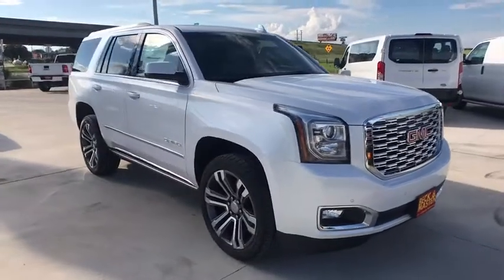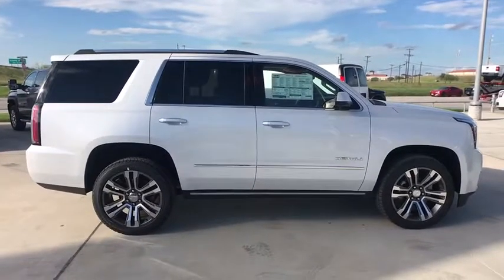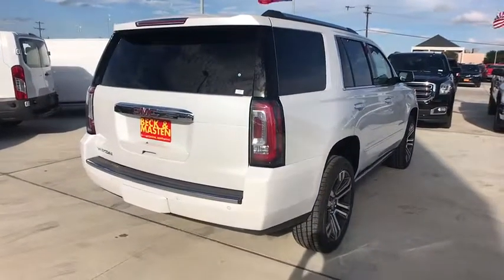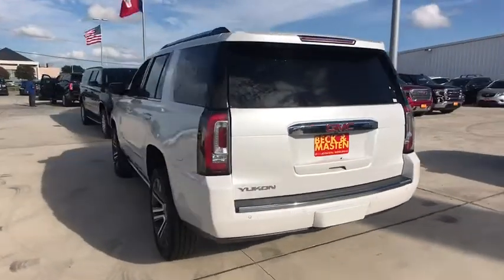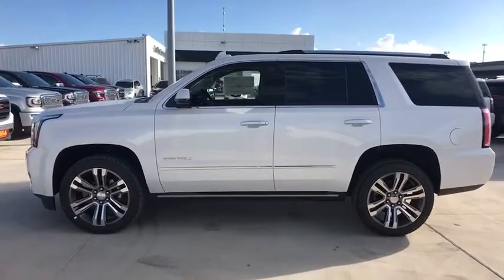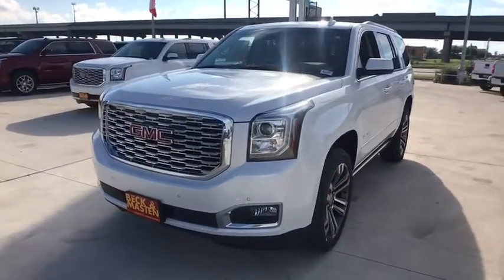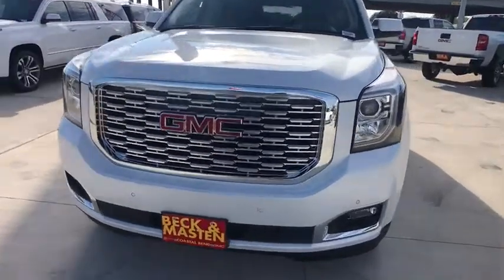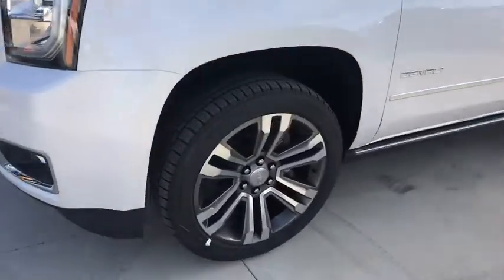2019 GMC Yukon Corpus Christi, Kingsville, Alice, San Antonio, Robstown, TX R121203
White Frost Tricoat New 2019 GMC Yukon available in Robstown, Texas at Beck & Masten GMC Buick Coastal Bend. Servicing the Corpus Christi, Kingsville, Alice, San Antonio, TX area.

White Frost 2019 GMC Yukon Denali RWD 10-Speed Automatic EcoTec3 6.2L V8 Price includes: $1,500 - GM Competitive Lease Private Offer. Exp. 10/01/2018
ADAPTIVE CRUISE CONTROL - ADVANCED  with Forward Automatic Braking  radar based system automatically adjusts speed to maintain preset following gap,OPEN ROAD PACKAGE  includes additional 9 months of SiriusXM Radio and NavTraffic service  (CF5) power sunroof  (U42) rear seat entertainment system and on SLT (IO6) Audio system with navigation,ENTERTAINMENT SYSTEM  REAR SEAT BLU-RAY/DVD  with remote control  overhead display  Wi-Fi wireless projection capability  two 2-channel wireless digital headphones  auxiliary HDMI/MHL audio/video input and 2 USB ports,COCOA/DARK ATMOSPHERE  PERFORATED LEATHER-APPOINTED SEAT TRIM  (Interior color has lighter/darker two-tone effect.),BRAKES  4-WHEEL ANTILOCK  4-WHEEL DISC  VAC POWER WITH BRAKE ASSIST,REAR AXLE  3.23,SENSOR  VEHICLE INCLINATION  will detect vehicle being towed or jacked up,SENSOR  VEHICLE INTERIOR MOVEMENT  will detect movement within the cabin of the vehicle,DENALI PREFERRED EQUIPMENT GROUP  Includes Standard Equipment,AUDIO SYSTEM  8 DIAGONAL COLOR TOUCH SCREEN NAVIGATION WITH GMC INFOTAINMENT SYSTEM  AM/FM/SiriusXM stereo with seek-and-scan and digital clock  includes Bluetooth streaming audio for music and select phones; voice-activated technology for radio and phone; and Shop. Featuring Apple CarPlay and Android Auto capability for compatible phone; 5 USB ports and 1 auxiliary jack (STD),DENALI ULTIMATE PACKAGE  includes (PCJ) Open Road Package contents: additional 9 months of SiriusXM Radio and NavTraffic service  (CF5) power sunroof  (U42) rear seat entertainment system  (UTT) Enhanced Security Package contents: (UTR) self-powered horn  (UTV) interior movement and (UTU) vehicle inclination sensors  (BRS) power-retractable assist steps  (Y66) Adaptive Cruise Control - Advanced with (UGN) Forward Automatic Braking and (JB1) 4-wheel antilock  4-wheel disc brakes  and (SII) 22 bright aluminum wheels with Midnight Silver premium paint,ENGINE  6.2L ECOTEC3 V8  with Active Fuel Management  Direct Injection and Variable Valve Timing  includes aluminum block construction (420 hp [313 kW] @ 5600 rpm  460 lb-ft of torque [624 N-m] @ 4100 rpm) (STD),SEATS  SECOND ROW BUCKET  POWER RELEASE  (STD),TIRES  P285/45R22  ALL SEASON  BLACKWALL,WHITE FROST TRICOAT,TRANSMISSION  10-SPEED AUTOMATIC  electronically controlled with overdrive  tow/haul mode and tap up/tap down shifting (STD),SUNROOF  POWER  TILT-SLIDING  with express-open and close and wind deflector,WHEELS  22 X 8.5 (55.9 CM X 21.6 CM) BRIGHT ALUMINUM  with Midnight Silver premium paint,THEFT-DETERRENT ALARM SYSTEM  content theft alarm  self-powered horn,SEATS  FRONT BUCKET WITH PERFORATED LEATHER-APPOINTED  heated and ventilated seat cushions  12-way power driver and passenger seat includes 6-way power cushions  driver seat 2-position memory  4-way power lumbar control and power recline (STD),FORWARD AUTOMATIC BRAKING,ASSIST STEPS  POWER-RETRACTABLE  with bright accent strip and perimeter lighting,ENHANCED SECURITY PACKAGE  body security content  includes (UTR) self-powered horn  (UTV) interior movement and (UTU) vehicle inclination sensors  door and liftgate lock shields and glass break sensors in rear quarter glass and liftgate window  removes sunglass holder and conversation mirror from overhead console,LICENSE PLATE FRONT MOUNTING PACKAGE,Mirror Memory,Adjustable Pedals,Seat Memory,Lane Departure Warning,Lane Keeping Assist,Active Suspension,Keyless Start,Locking/Limited Slip Differential,Rear Wheel Drive,Tow Hitch,Power Steering,ABS,4-Wheel Disc Brakes,Brake Assist,Aluminum Wheels,Tires - Front Performance,Tires - Rear Performance,Conventional Spare Tire,Running Boards/Side Steps,HID headlights,Fog Lamps,Heated Mirrors,Power Mirror(s),Integrated Turn Signal Mirrors,Power Folding Mirrors,Privacy Glass,Intermittent Wipers,Variable Speed Intermittent Wipers,Rain Sensing Wipers,Remote Trunk Release,Power Liftgate,Hands-Free Liftgate,AM/FM Stereo,Navigation System,Satellite Radio,MP3 Player,Bluetooth Connection,Auxiliary Audio Input,Smart Device Integration,Premium Sound System,CD Player,HD Radio,WiFi Hotspot,Telematics,Navigation from Telematics,Power Driver Seat,Power Passenger Seat,Leather Seats,Bucket Seats,Heated Front Seat(s),Driver Adjustable Lumbar,Passenger Adjustable Lumbar,Cooled Fro